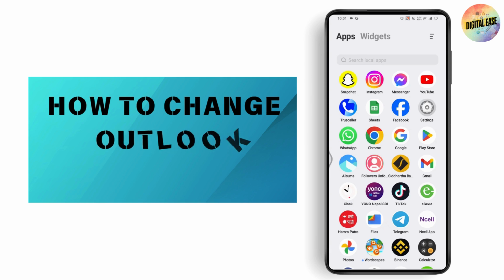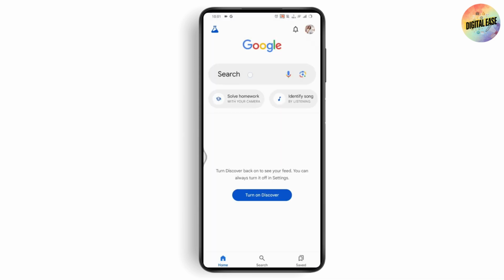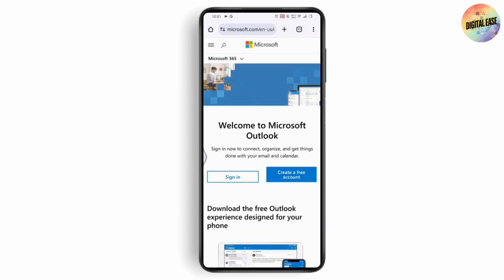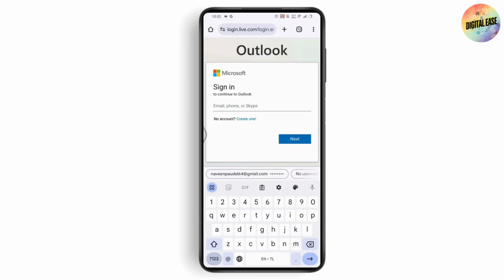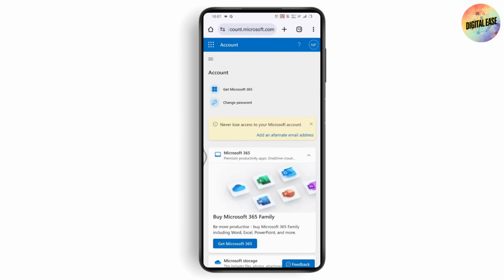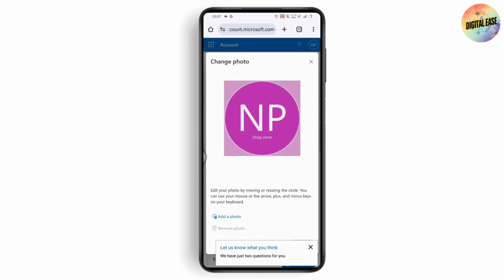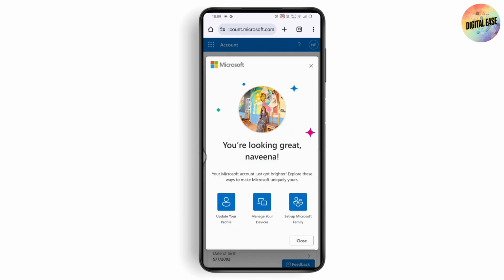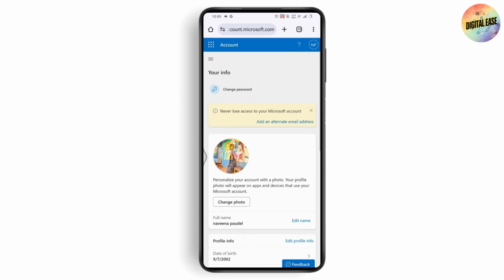How To Change Outlook Profile Picture (iPhone/Android)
Welcome to our step-by-step guide on how to change your Outlook profile picture! In this video, we’ll walk you through the process of updating your profile picture in Outlook, ensuring that your account reflects your current identity and style.

0:00 - Introduction
0:12 - Accessing Your Outlook Account Settings
0:24 - Navigating to Profile and Picture Options
0:36 - Uploading a New Profile Picture
0:48 - Conclusion